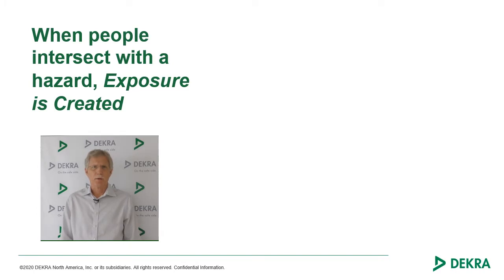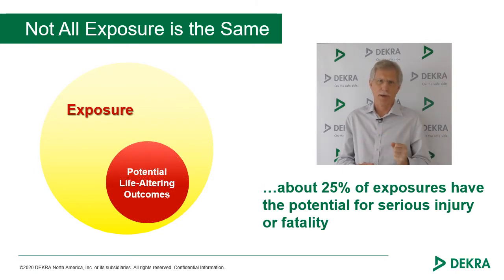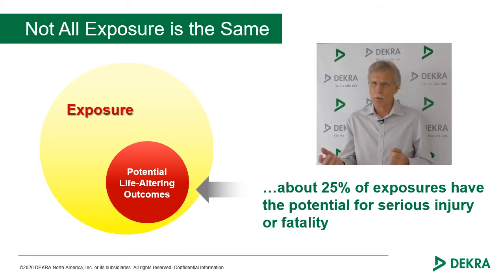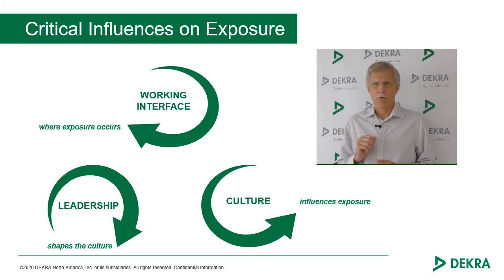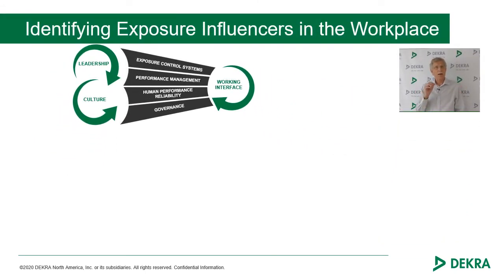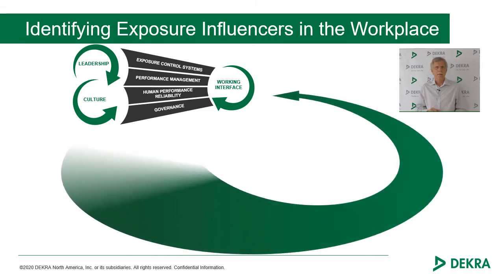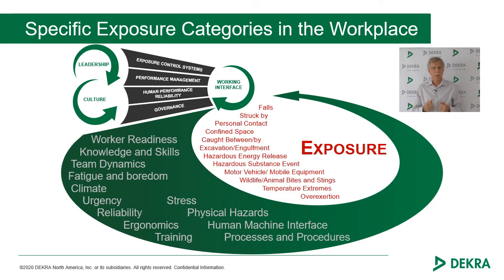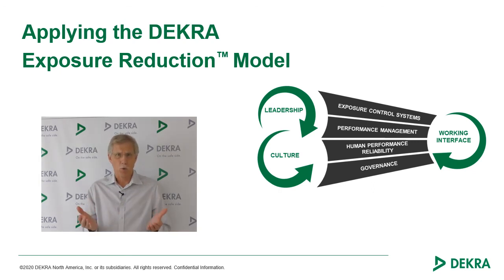Applying the DEKRA Exposure Reduction Model at your Workplace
The DEKRA Organizational Safety and Reliability (OSR) Assessment is an organization’s surest way to sustain workplace safety wherever it may exist.
Diagnose vulnerabilities and strengthen workplace safety by focusing on the underlying causes that heighten the exposure to risk.